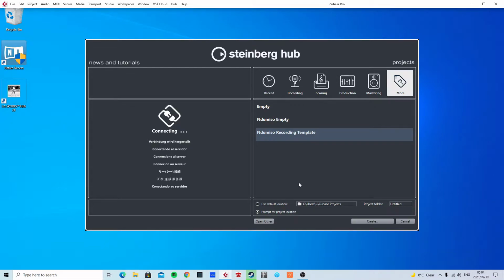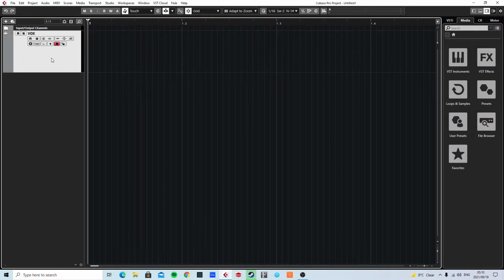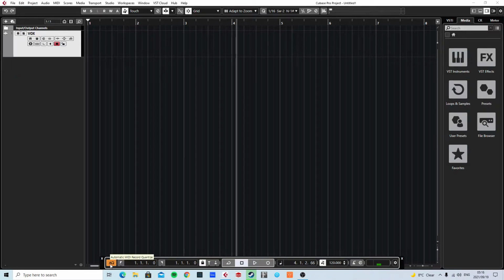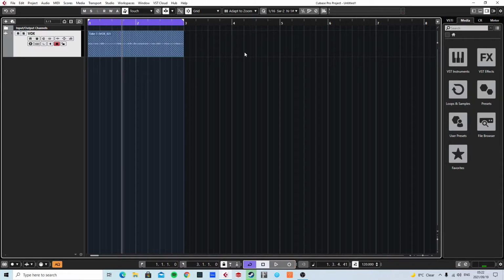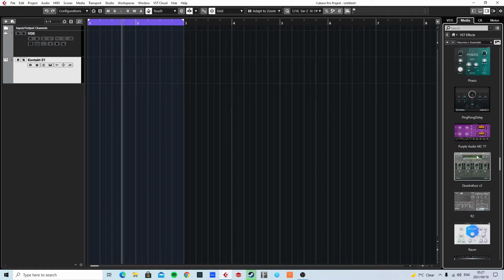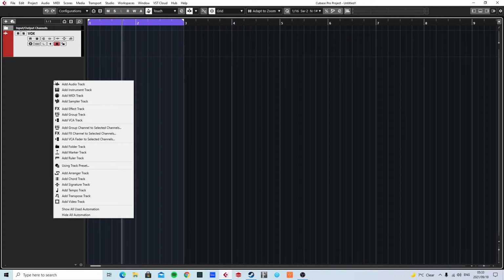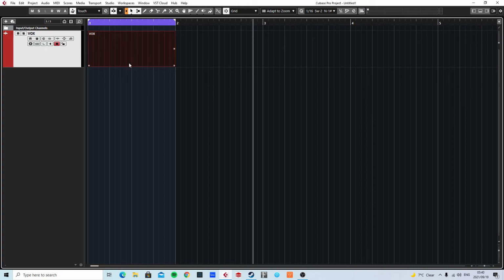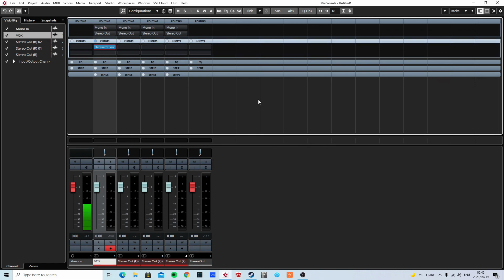Cubase Pro Tips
00:00 Intro
01:05 Steinberg Hub
03:00 Creating a project
04:30 Track Icons
07:45 Create a template
08:30 Audio Connections
11:30 Toolbar
20:55 The Right Zone
26:50 Colours
29:50 Useful Tracks
31:40 Toolbar
35:20 Bounce audio
39:50 Delay Compensation